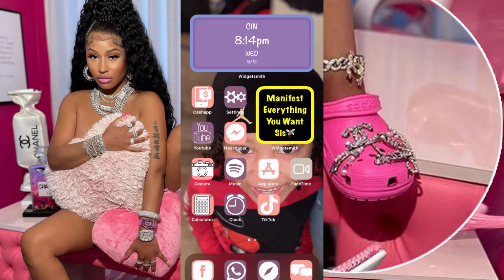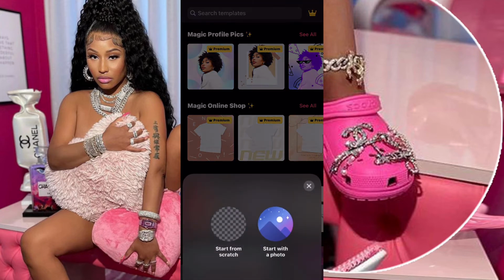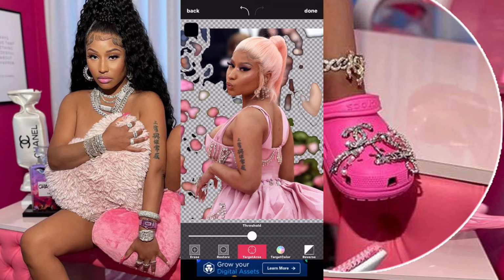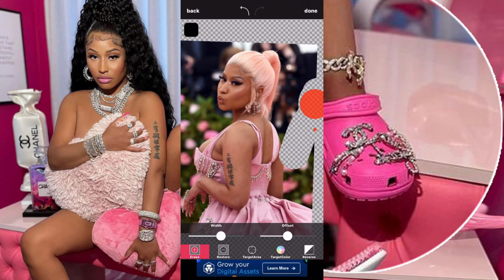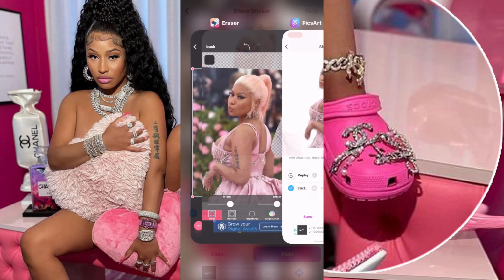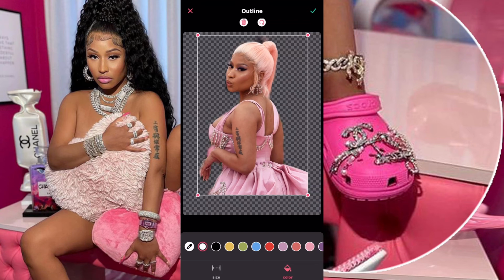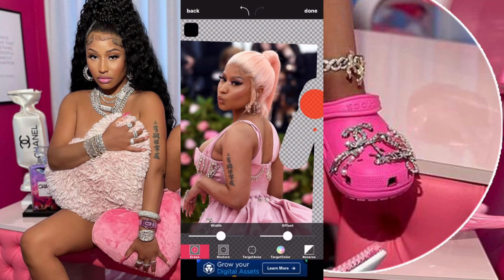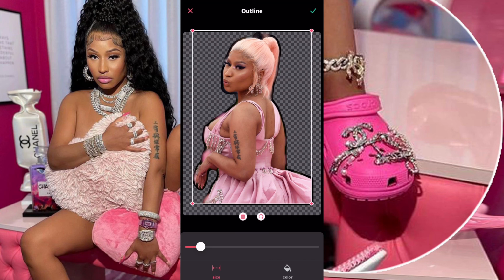HOW TO CUTOUT and REMOVE BACKGROUND FROM IMAGES|NIKKI INSPIRED❤️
Hey boos! In this video I will be showing you how to cut out a image and outline a image as well.. this video will help you to become better at creating the perfect thumbnail for your channel! Cutting out the image and outlining the pictures are the easiest part and I’m sharing this with yal today ☺️ ENJOY

Apps i used for this video is: Bazaart , Piscart & Eraser app.. you can download them from the Apple store for FREE 🥰

FEEL FREE TO STALK ME ON IG: @TKJCOSMETICSWAY_101